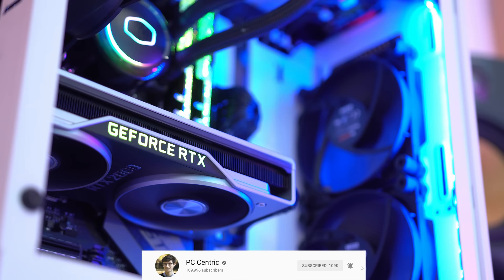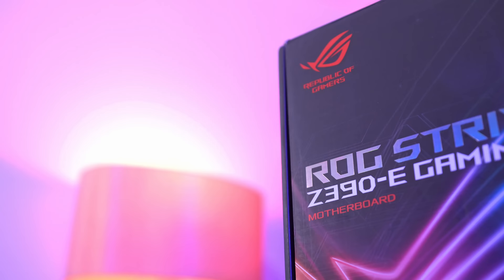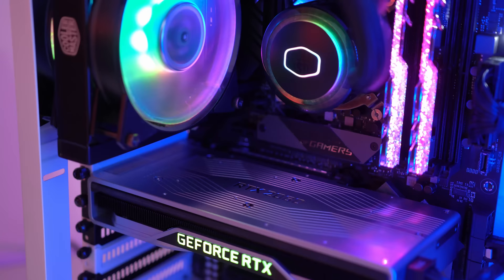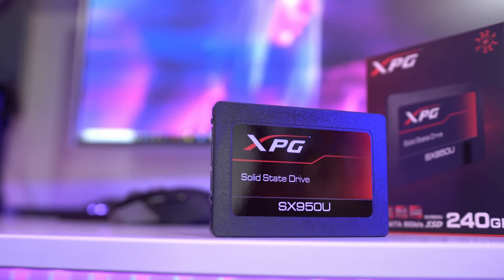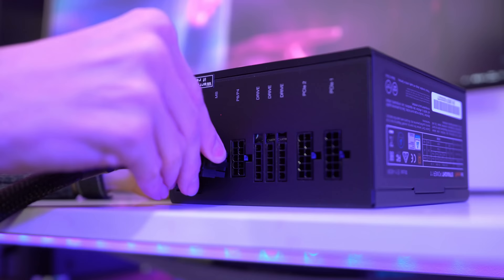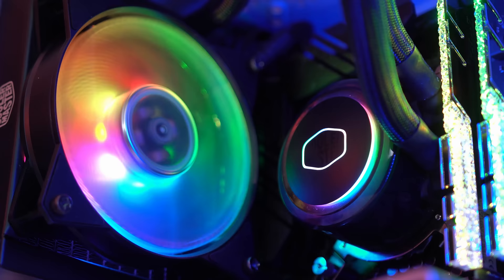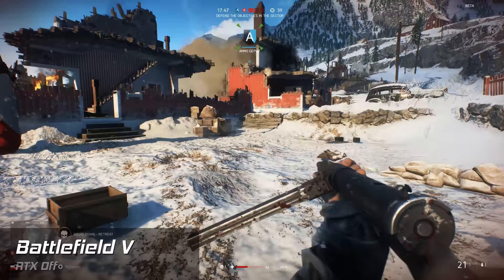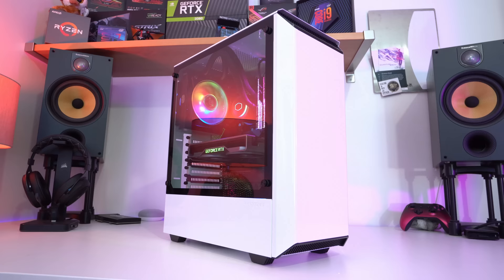The ULTIMATE $1300 Gaming PC Build 2019! 😁 RTX 2060 Ray Tracing!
The ULTIMATE GAMING PC is BACK for 2019! This 2019 price performance computer is perfect for 1080p and 1440p PC gaming, packing a Nvidia RTX 2060 for Ray Tracing and light 4K!